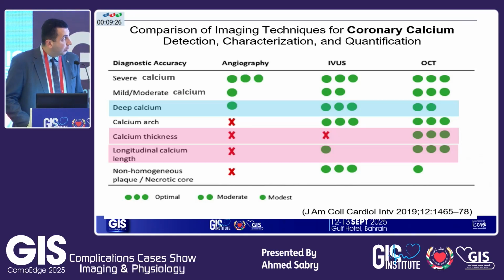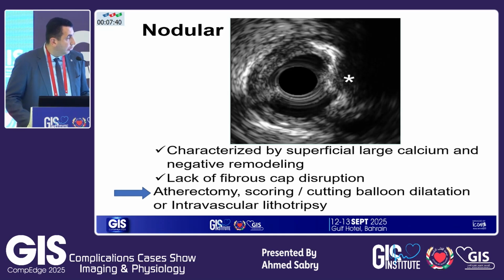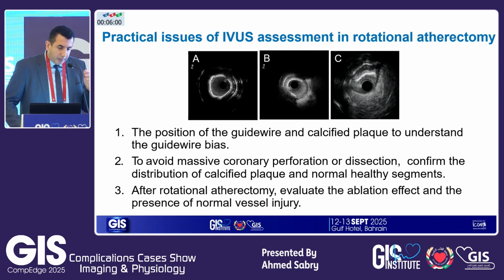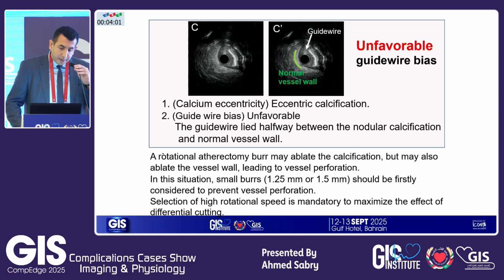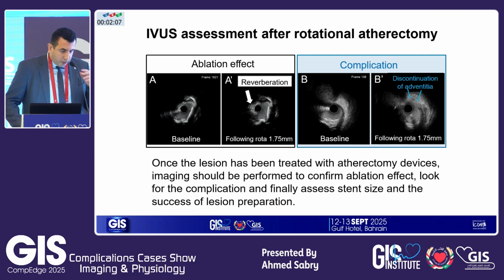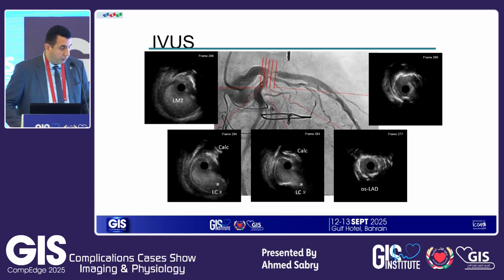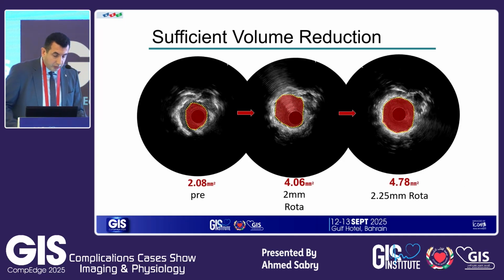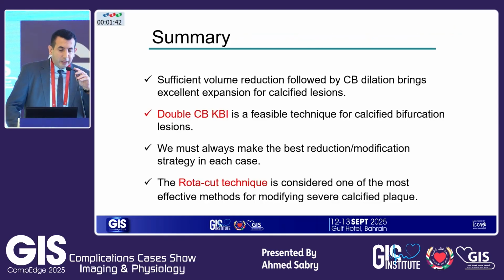40 Ahmed Sabry IVUS Guided Rota Cut Technique for Calcified